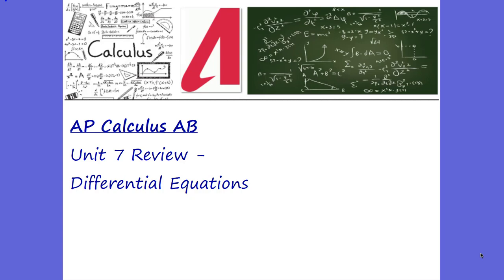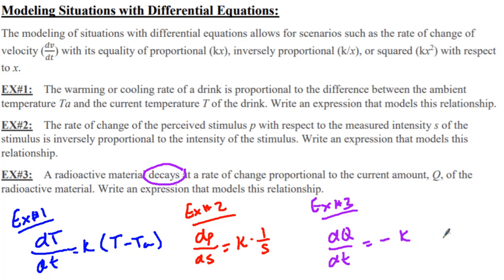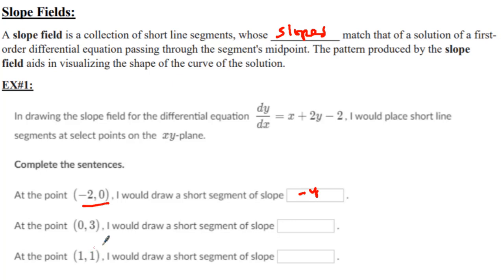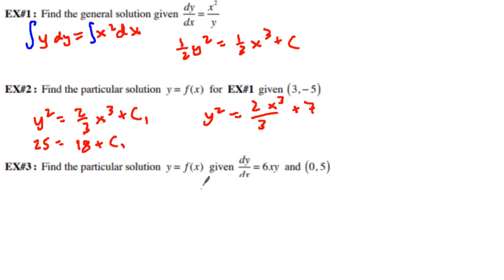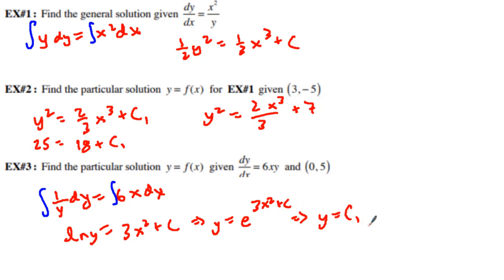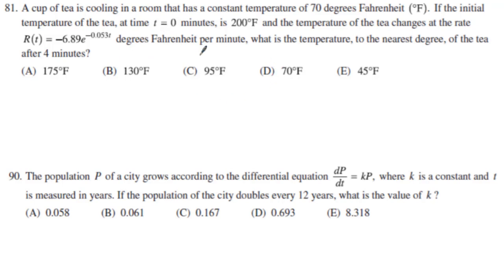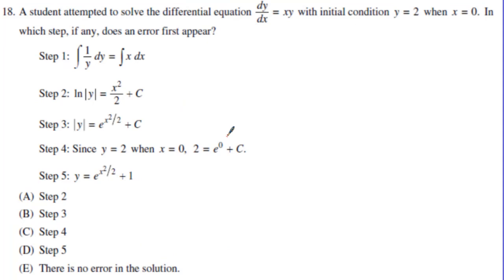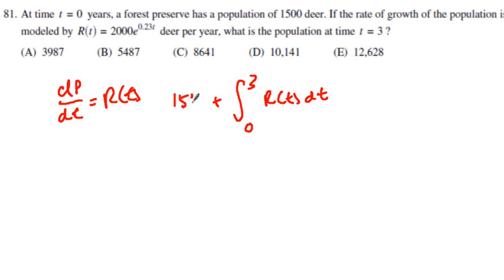AP Calculus AB - Unit 7 Review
Unit 7 Review
Differential Equations